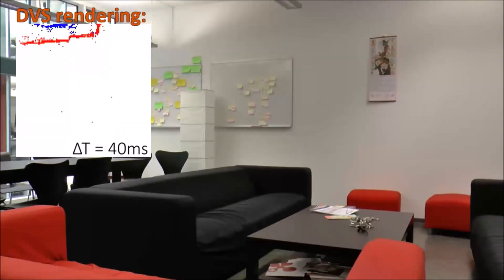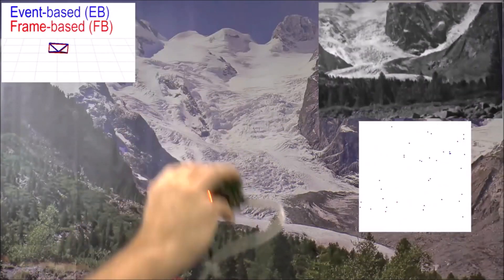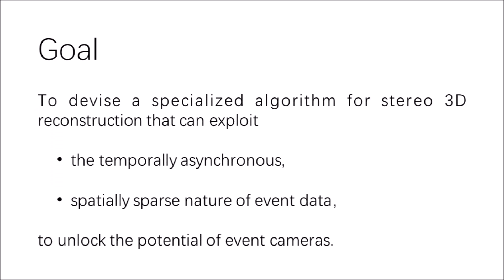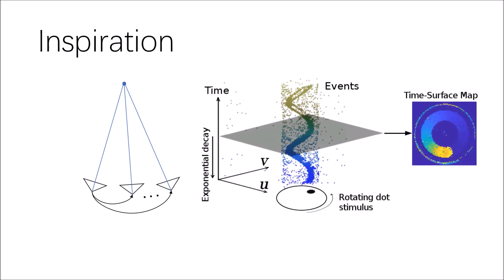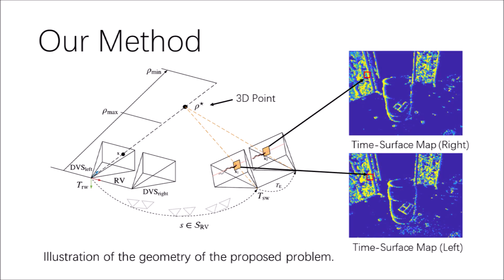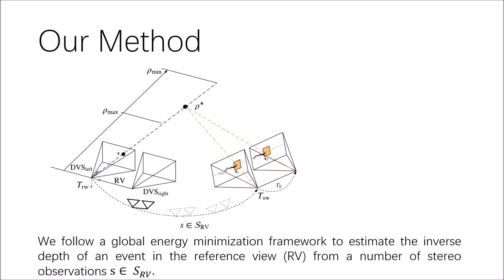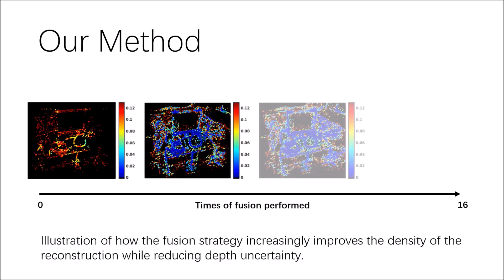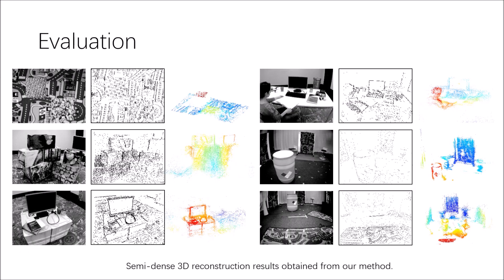Semi-Dense 3D Reconstruction with a Stereo Event Camera (ECCV'18)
Event cameras are bio-inspired sensors that offer several advantages, such as low latency, high-speed and high dynamic range, to tackle challenging scenarios in computer vision. This paper presents a solution to the problem of 3D reconstruction from data captured by a stereo event-camera rig moving in a static scene, such as in the context of stereo Simultaneous Localization and Mapping. The proposed method consists of the optimization of an energy function designed to exploit small-baseline spatio-temporal consistency of events triggered across both stereo image planes. To improve the density of the reconstruction and to reduce the uncertainty of the estimation, a probabilistic depth-fusion strategy is also developed. The resulting method has no special requirements on either the motion of the stereo event-camera rig or on prior knowledge about the scene. Experiments demonstrate our method can deal with both texture-rich scenes as well as sparse scenes, outperforming state-of-the-art stereo methods based on event data image representations.

Reference: Yi Zhou, Guillermo Gallego, Henri Rebecq, Laurent Kneip, Hongdong Li, Davide Scaramuzza. Semi-Dense 3D Reconstruction with a Stereo Event Camera.
European Conference on Computer Vision (ECCV), Munich, Sept. 2018.

Y. Zhou and H. Li are with the Australian National University and the Australian Centre for Robotics, Canberra, Australia.
G. Gallego, H. Rebecq and D. Scaramuzza are with the Robotics and Perception Group, Dept. of Informatics, University of Zurich, and Dept. of Neuroinformatics, University of Zurich and ETH Zurich, Switzerland
L. Kneip is with the School of Informaiton Science and Technology, ShanghaiTech University, China.